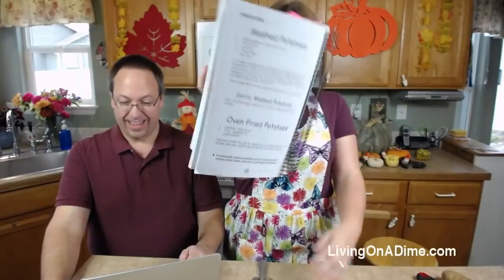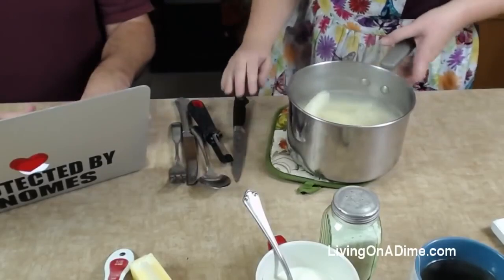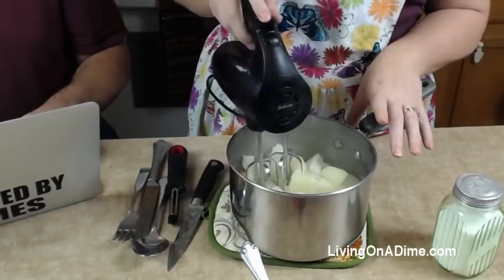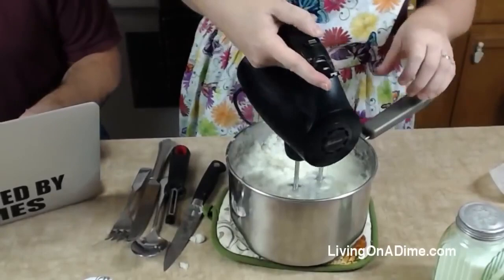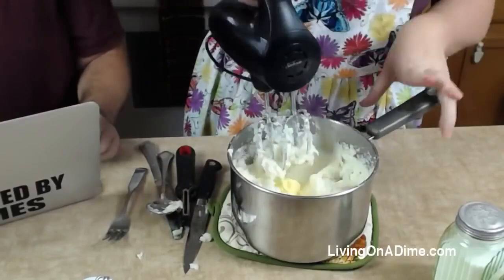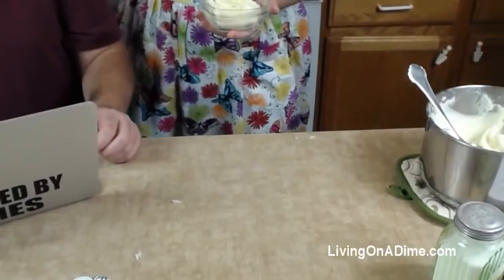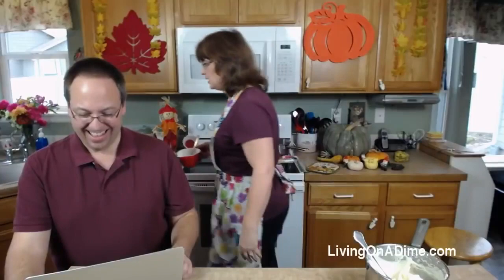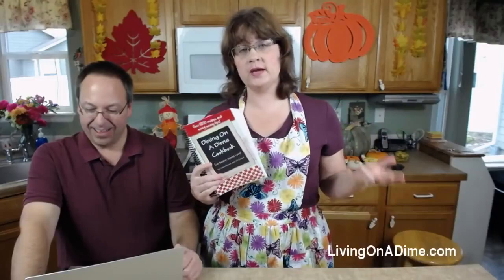Short Version- How To Make The BEST Creamy Homemade Mashed Potatoes! Easy Mashed Potatoes Recipe!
How To Make The BEST Homemade Mashed Potatoes! Easy Mashed Potatoes Recipe!

In today's show, I’ll show you how to make the BEST homemade mashed potatoes from scratch! This is a smooth and creamy traditional Thanksgiving recipe your family and friends will love! Eat it with holiday turkey or any day with beef or pork roast or your favorite chicken dish!

This recipe is on this page 132 in our cookbook. Find all of our books, including our Dining On a Dime cookbook here:

THE MASHED POTATO RECIPE IS HERE: 8 Traditional Thanksgiving Recipes

25 of the Best Easy Christmas Candy Recipes And Tips

My Homemade Soap Channel - How to Make Soap On A Dime

Hand Mixer

Potato Masher

Another Potato Masher

Pastry Scraper

OUR FREE EMAIL NEWSLETTER!